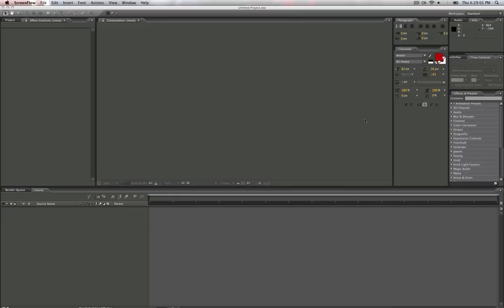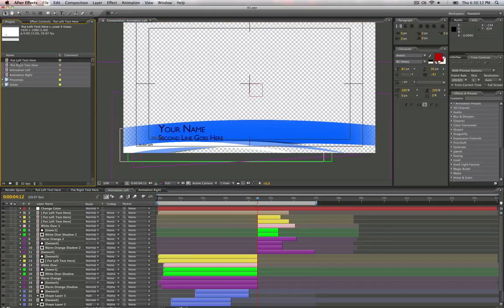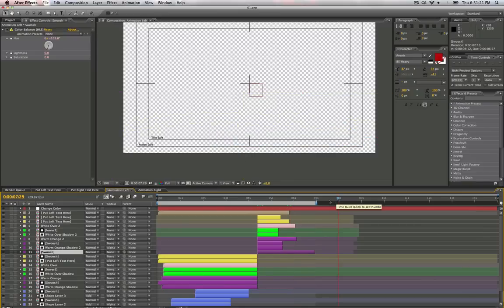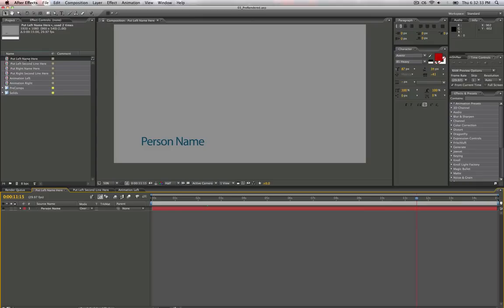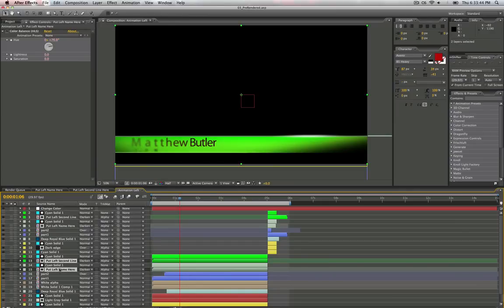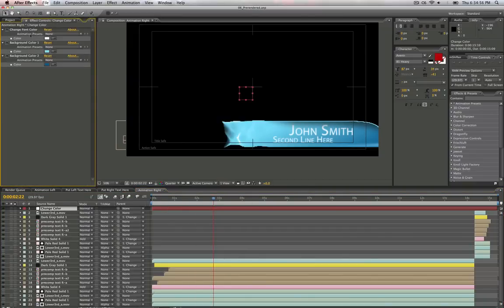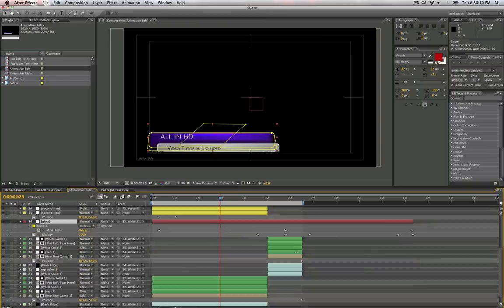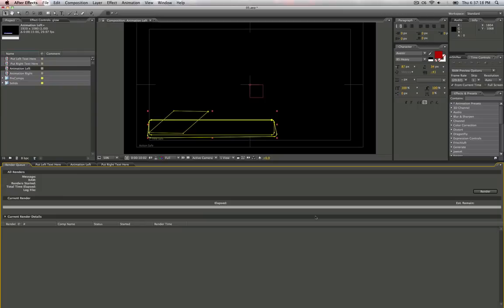After Effects Bundle of 6 Modern Lower Thirds - Tutorial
This is a 1920×1080p After Effects bundle of 6 excellent motion graphic lower 3rds that require NO extra third party plugins. Each one you are able to easily change the colors and choose to have the text display on the left or the right side on the screen.  There is also a video tutorial included with the project incase you need help figuring out how to use the project. All of the lower thirds also include an out state so the lower third can animate off the screen instead of just fade off. Everything in the project is easy and straight forward for any experience level and will work in After Effects version CS3 and newer. For an HD preview of the Lower Thirds please